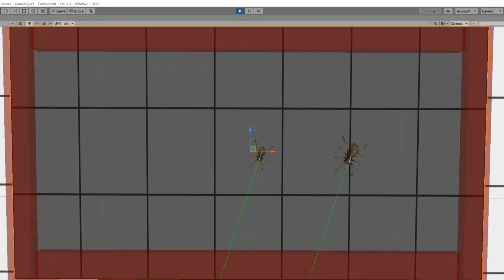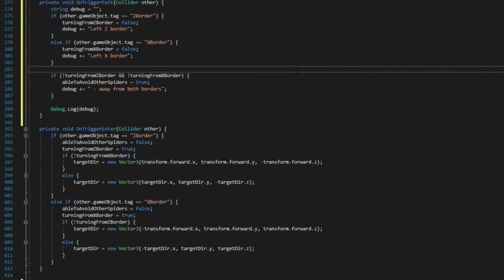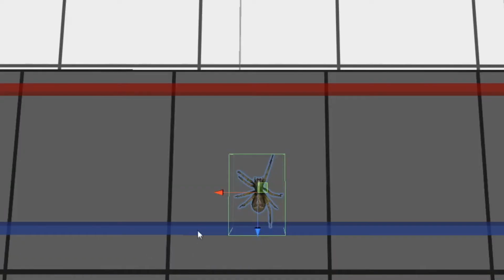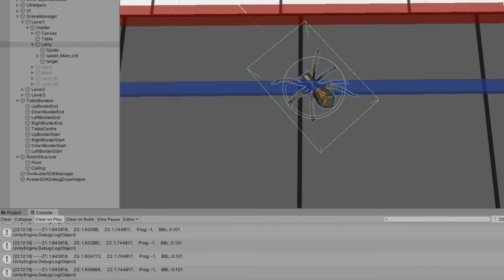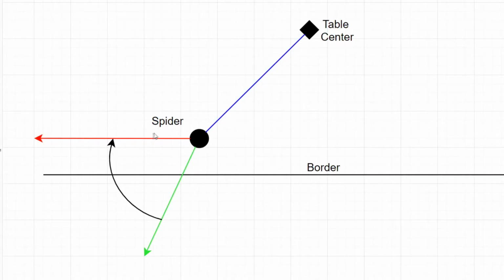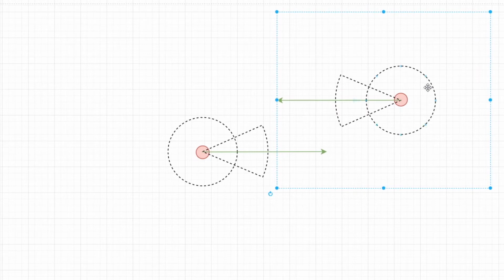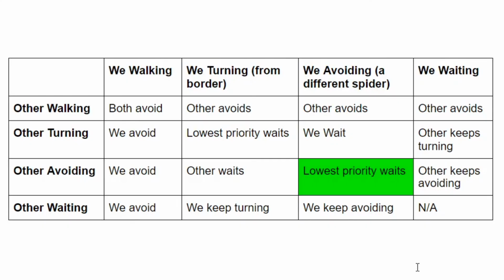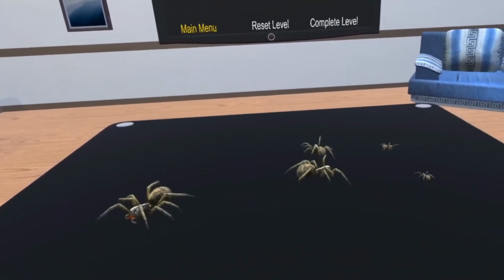Building a Randomized Pathing Algorithm... Again - Dev Diary 6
This episode we'll be talking through a revamped pathing algorithm, addressing the problems from before, and discussing some iterative improvements... this time it actually (kind of) works!